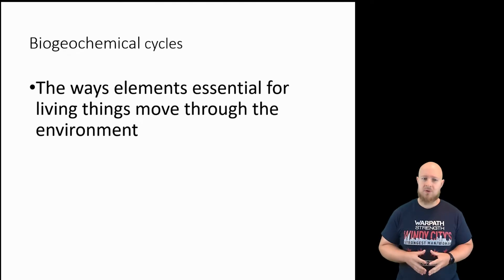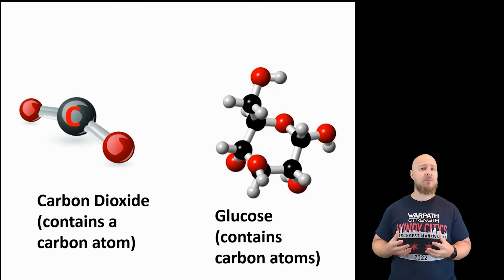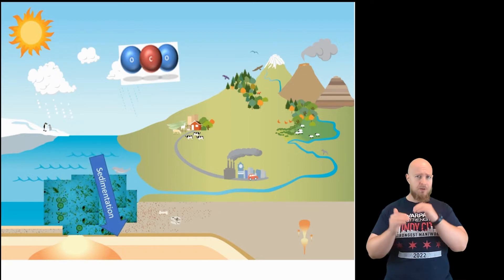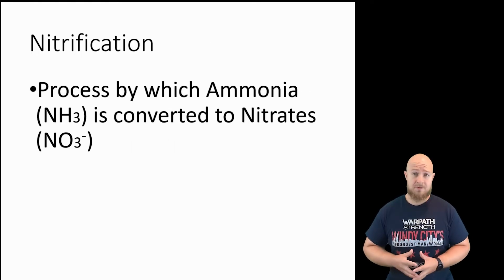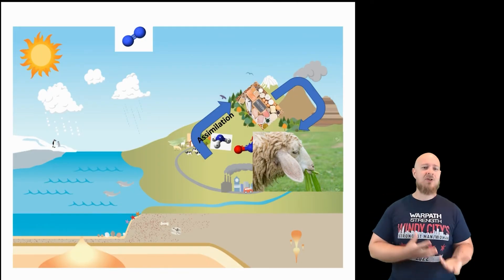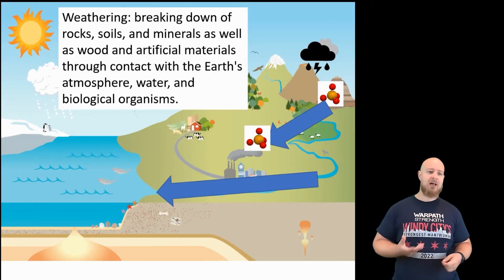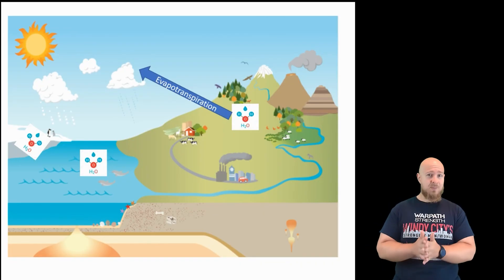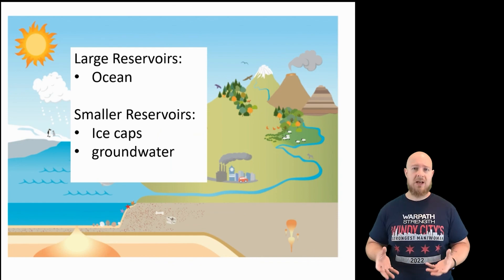Video 2: Biogeochemical Cycles (APES Unit 1 - Living World)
This video goes over topics 1.4, 1.5, 1.6, and 1.7 of the CED.

The backdrop used for all the cycles was from the HHMI Biointeractive Global Change application.